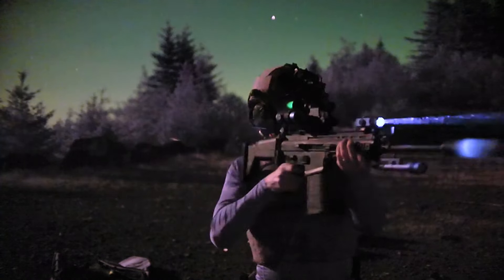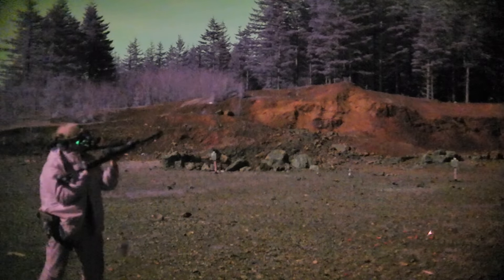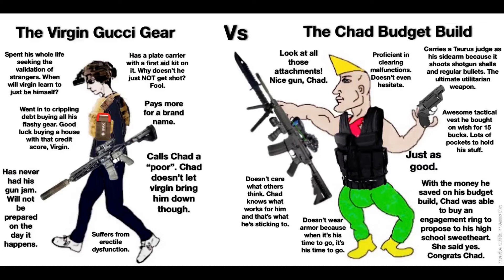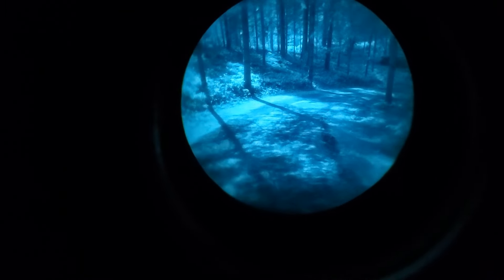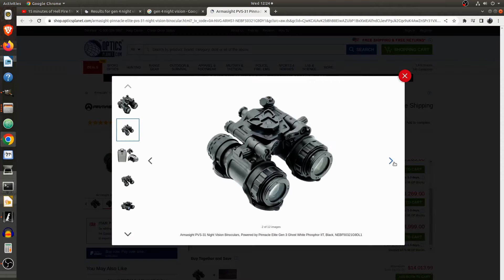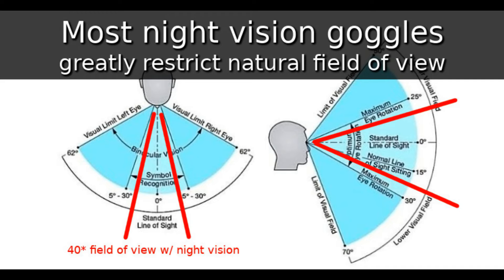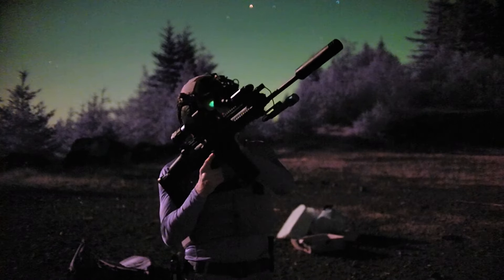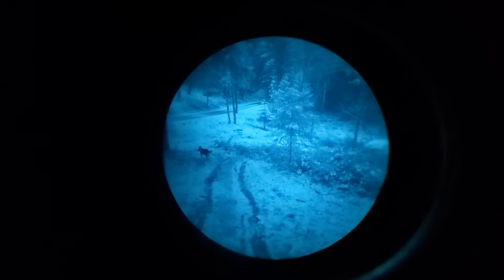Digital Vs Analog Night Vision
Night Vision Vs Night Vision at Home. Today we examine the progress of digital night vision, including an in-depth comparison of the Sionyx Aurora vs Gen 3 intensifier tube night vision.

Later, we speculate as to the future of NVG and preview the Sionyx Opsin and where digital technology may take us.